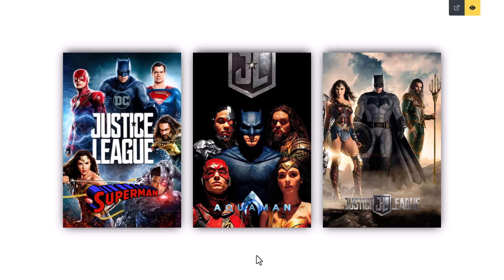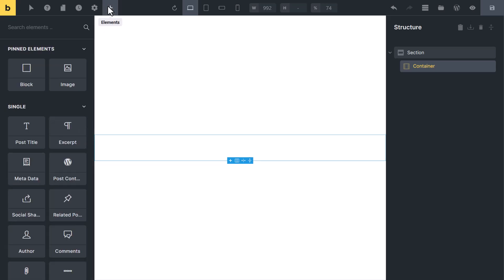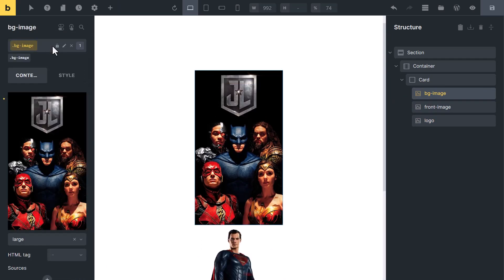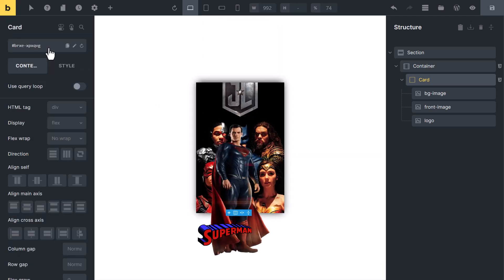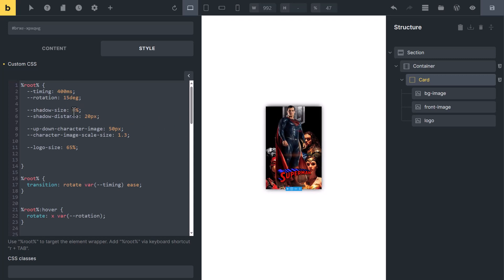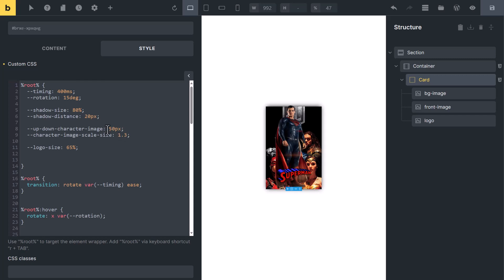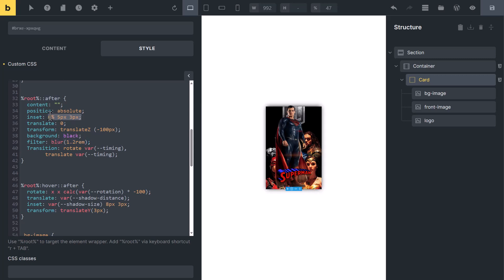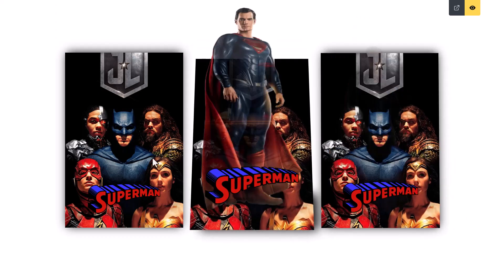Create Card with Beautiful Popup effect - Bricks Builder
In this video, you will learn creating beautiful Card with 3d effect using bricks builder.

Create beautiful Card with Bricks builder,
Bricks builder, Bricks builder vs oxygen builder, Bricks builder vs elementor, Bricks builder review, Bricks builder tutorial,